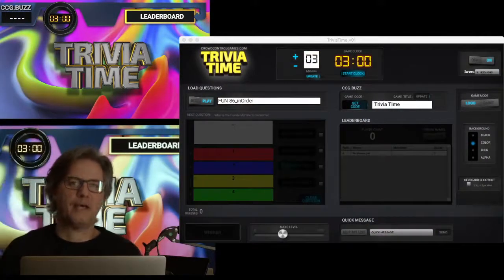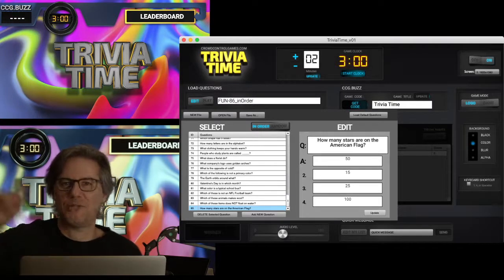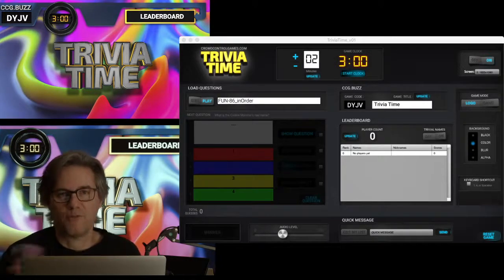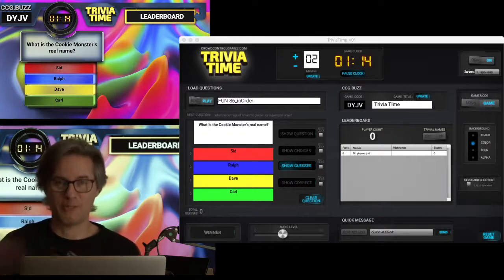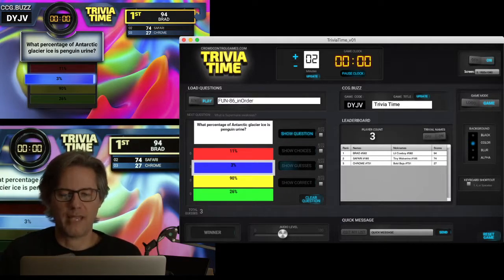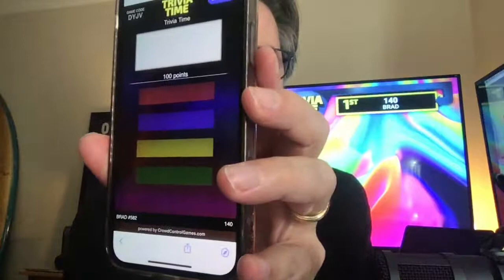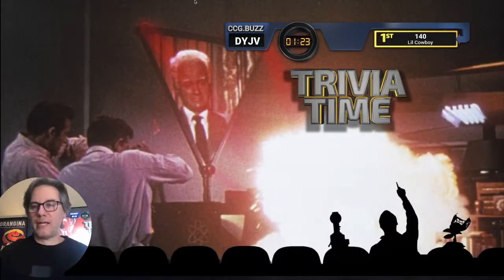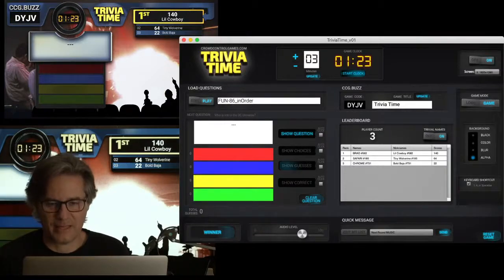TriviaTime Tutorial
Trivia for EVERYONE! Show questions live on the big screen or over Zoom. Hundreds of players can use their phones to play along, top 20 scores show up on the leaderboard.